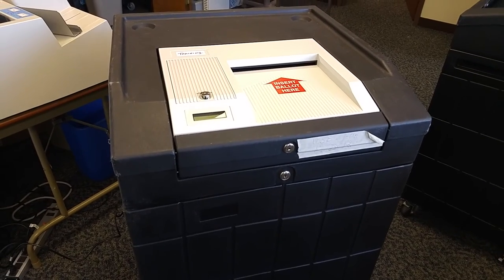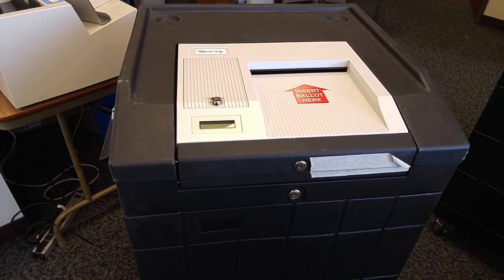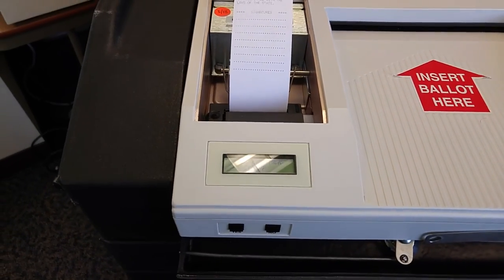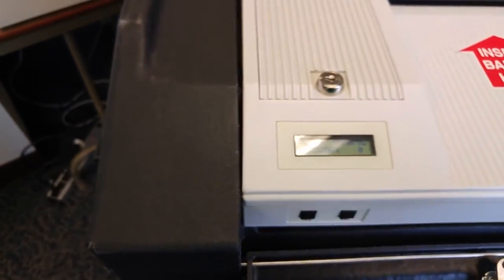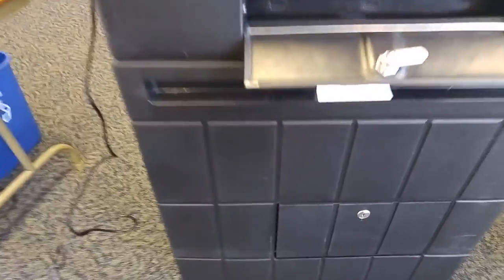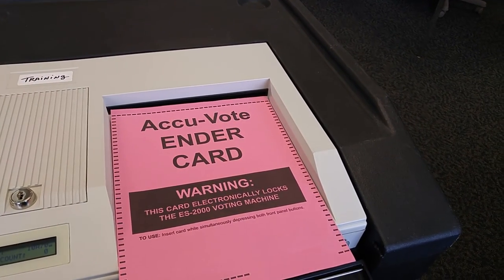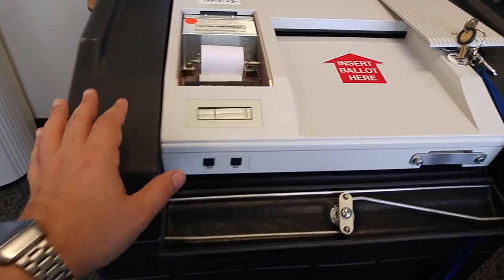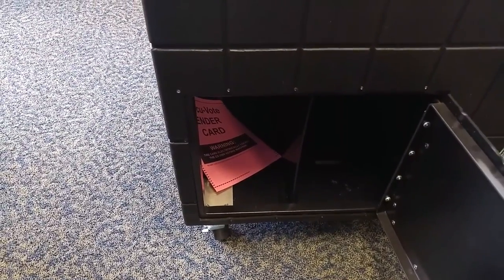Using the AccuVote Tabulator in CT Elections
This video produced on a volunteer basis and is not in any way approved by the Secretary of the State.  I wish they had something similar that was freely and easily available, in which case I'd happily be using it.